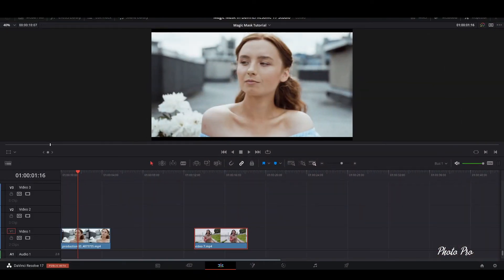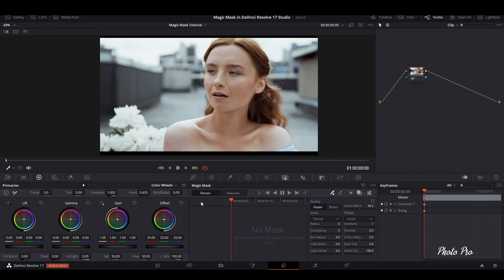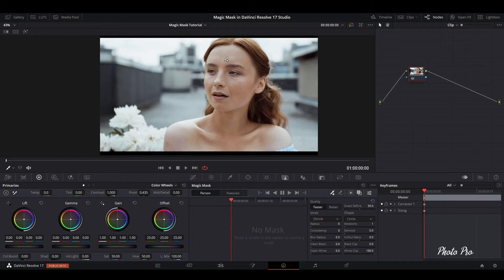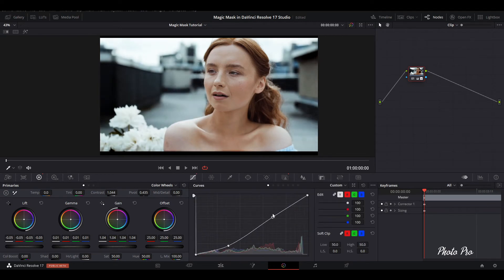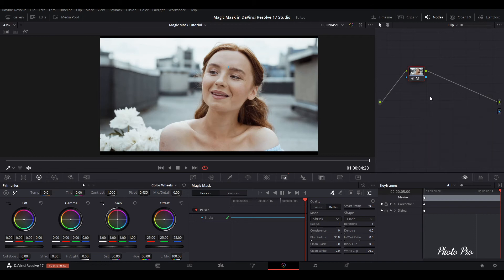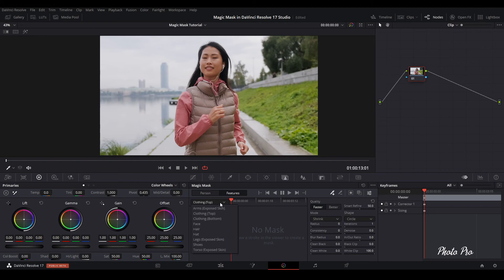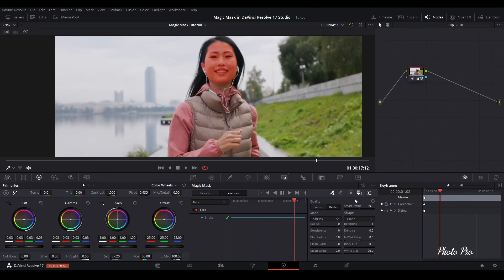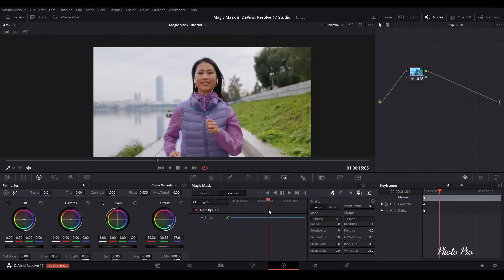Magic Mask in DaVinci Resolve 17 Studio Version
In today's video we are going to be talking about one of the most powerful tools within DaVinci Resolve 17 and that's going to be Magic Mask.

~ Free DaVinci Resolve 17 can be downloaded at this web address

Equipment I use:
~ RODE SmartLav
~ Boya BY-WM6
~ Ronin S

Computer specifications:
7590, DELL G7 15